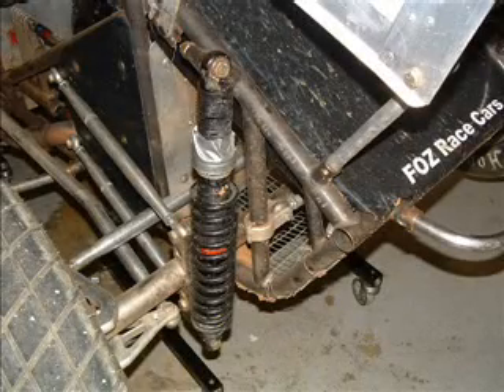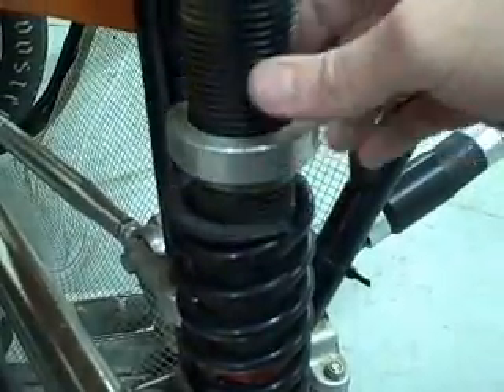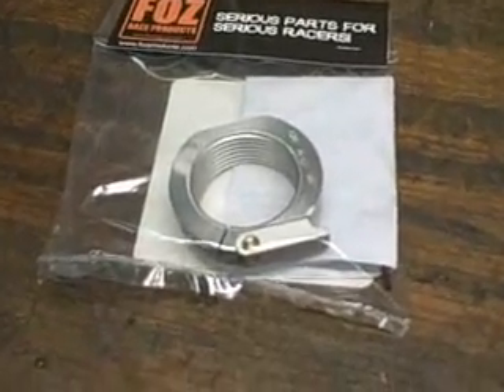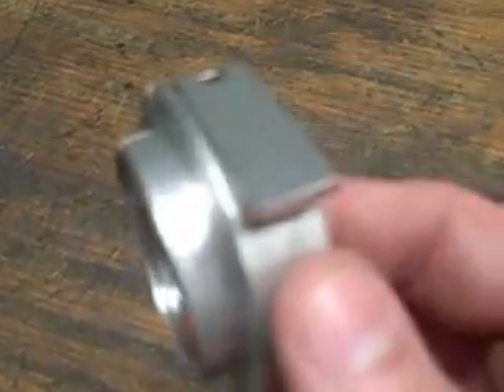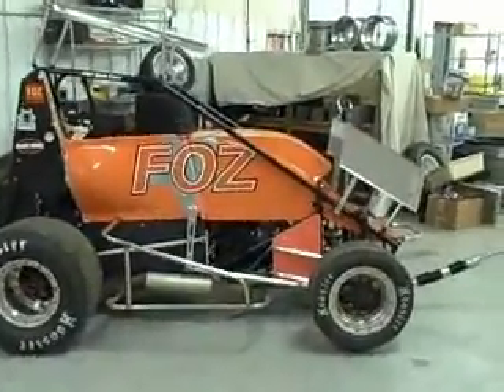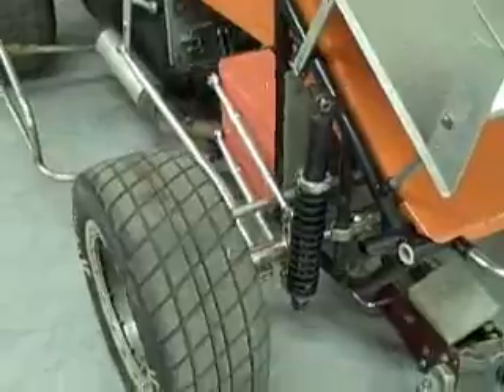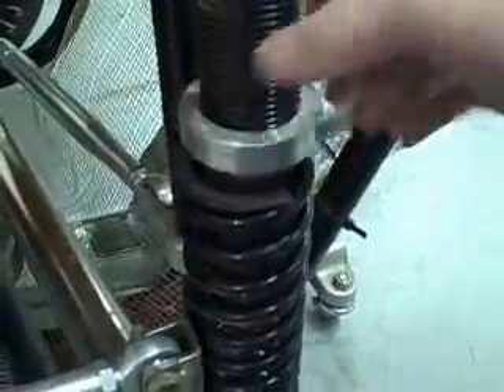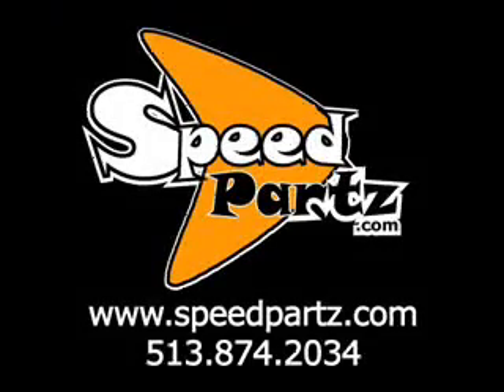Speed Partz Shock Nuts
Shock nuts are the answer for coil-over shocks.  Quickly and easily make adjustments with these patent pending nuts that make use of a cam-lock system.  Shock nuts are perfect for sprint cars, mini sprints, midgets, modified midgets, micro sprints, TQ midgets and just about any race car that makes use of coil-over shocks.